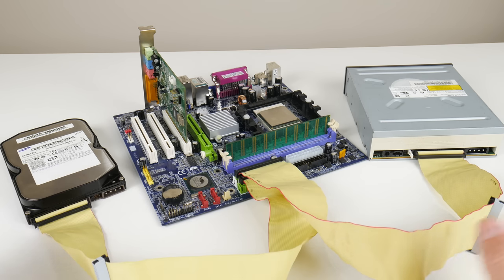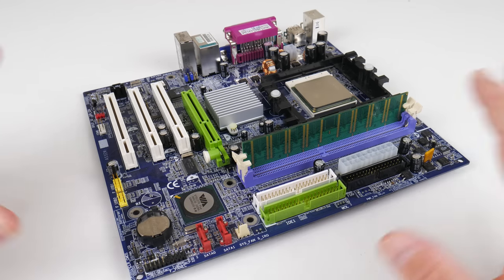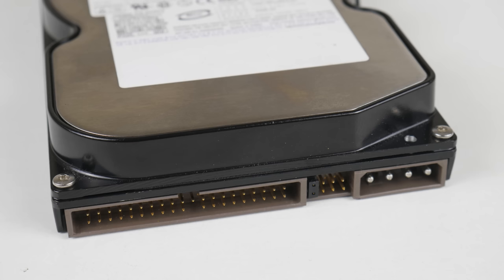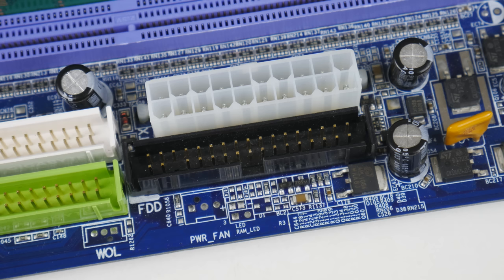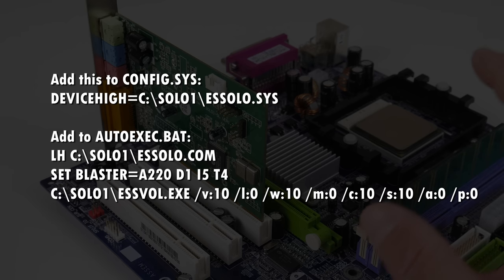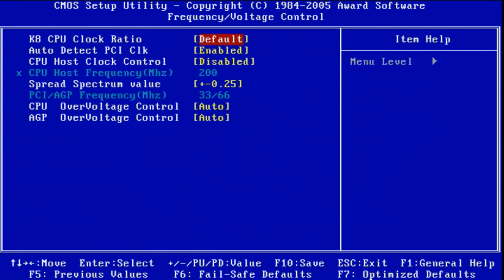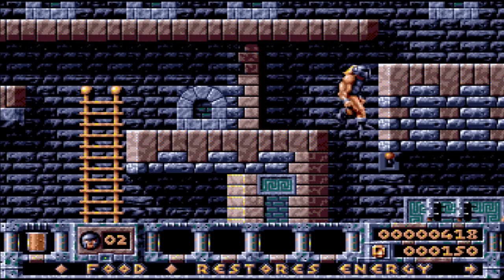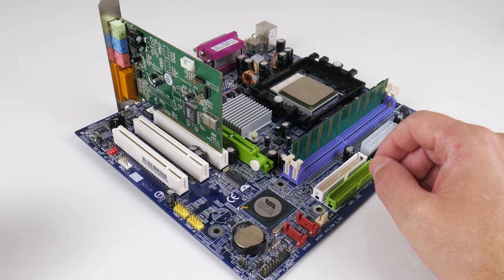DOS Gaming PC with Athlon 64?